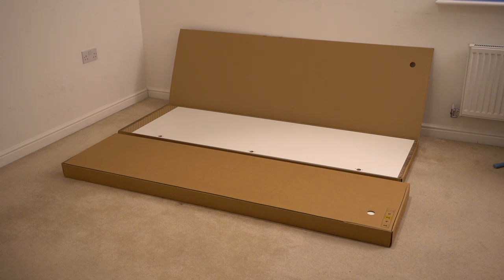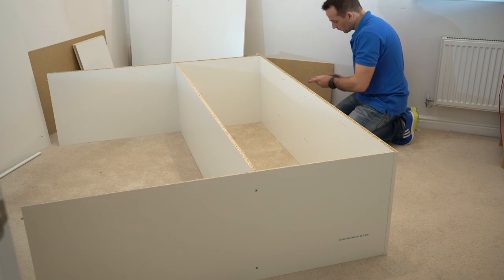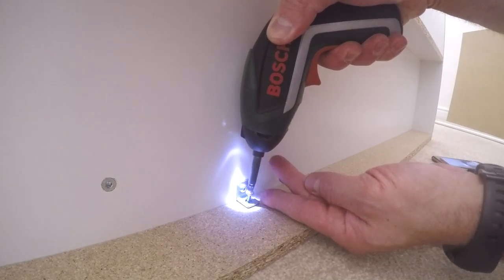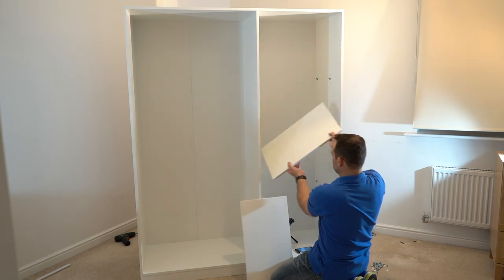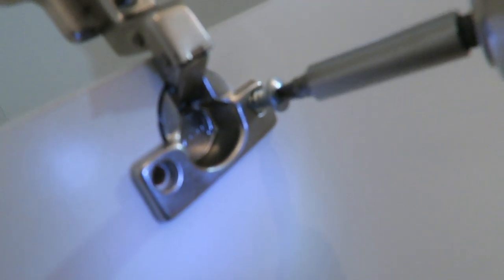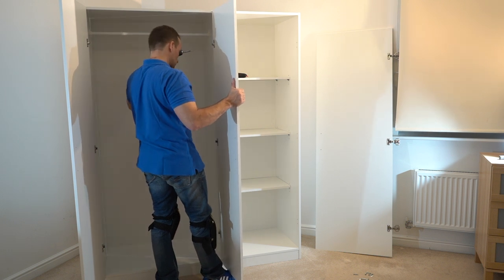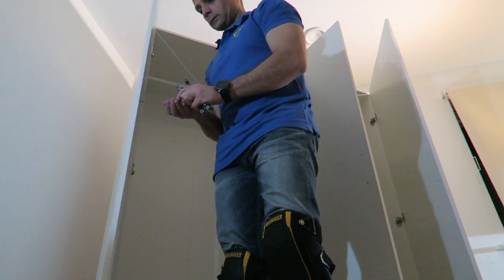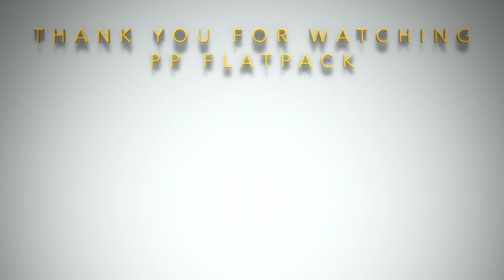IKEA DOMBAS wardrobe assembly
How to assemble IKEA DOMBAS wardrobe. Here you can find detailed  IKEA DOMBAS assembly instructions including IKEA DOMBAS doors gap adjustment.  This is one of the most popular Ikea wardrobes it is because of the size of  DOMBAS IKEA wardrobe and the price. Ikea DOMBAS wardrobe white is currently £65 and DOMBÅS  Wardrobe Oak effect is £75 in the UK. DOMBAS wardrobe is easy to asemble and is good oprion if you looking for cheap and good size wardrobe.